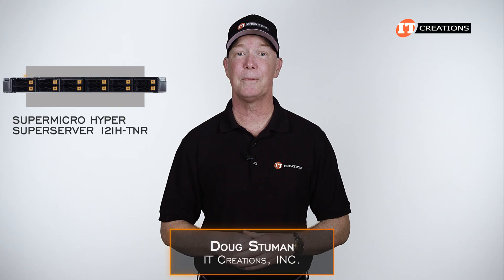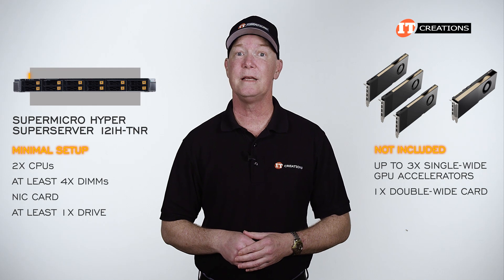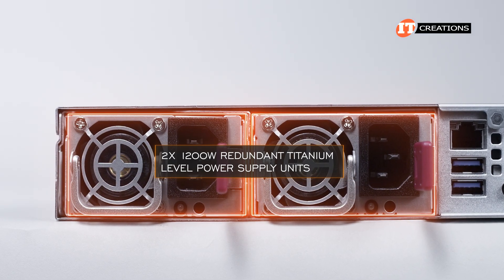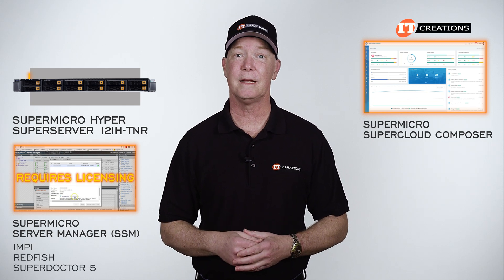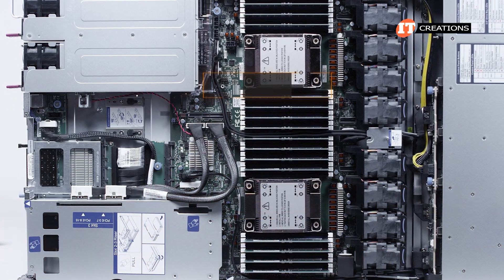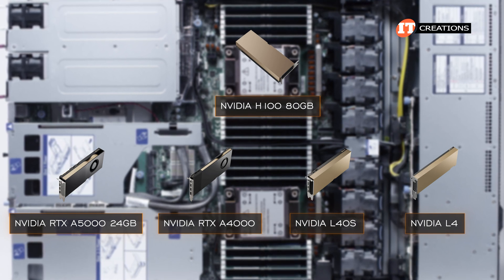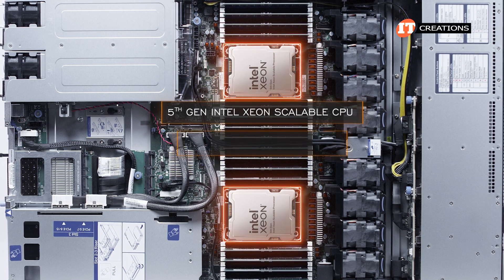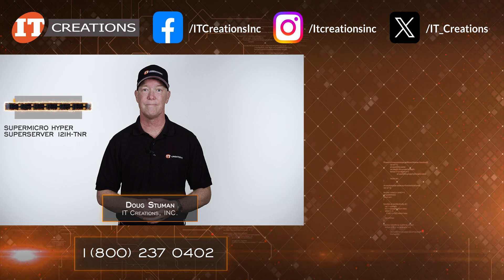Dual 5th Gen Intel SP Supermicro Hyper SuperServer 121H-TNR REVIEW | IT Creations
Hi there, Doug Stuman with the Supermicro Hyper SuperServer 121H-TNR! This is a 1U server with dual-socket support for 4th or 5th generation Intel Xeon Scalable CPUs with up to 64 cores each. At full capacity it can support up to 8TB of memory. It can also be configured with 12x storage bays compatible with NVMe, SAS and SATA drive types.
Supermicro’s Hyper SuperServer line supports 4th and 5th generation CPUs for maximum performance and a high degree of flexibility. They are optimized for AI inference and Machine learning, network functions, and virtualization, plus cloud computing, and use as…Watch the video!

Visit IT Creations for servers, professional workstations, CPUs, GPUs, memory, storage, and hard to find components